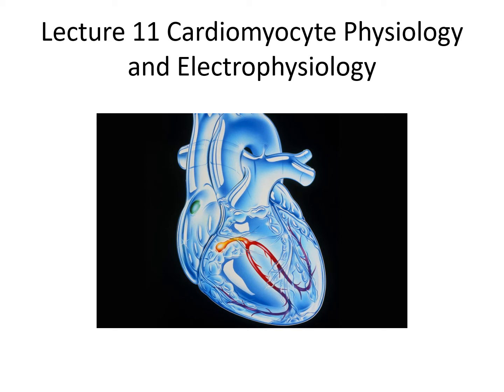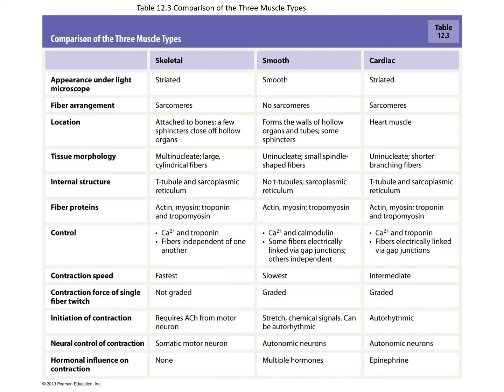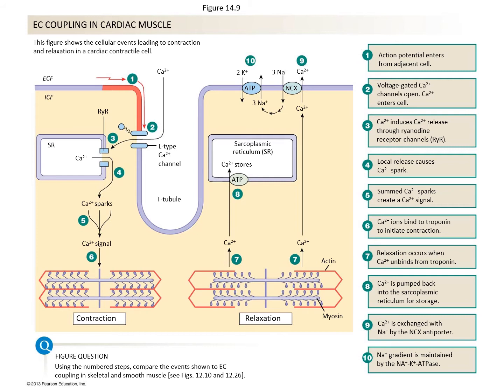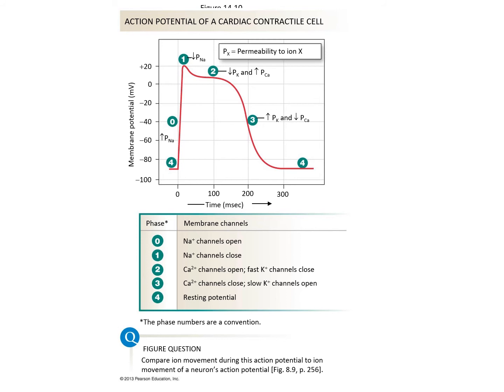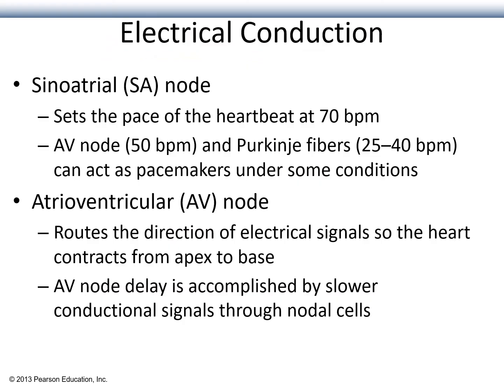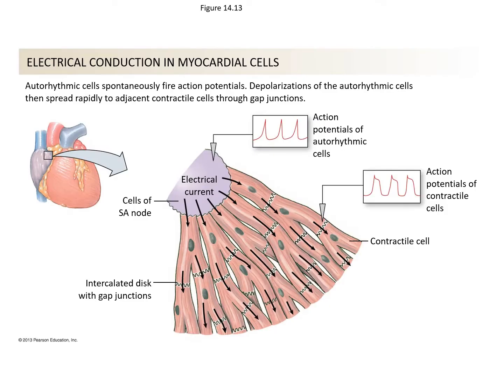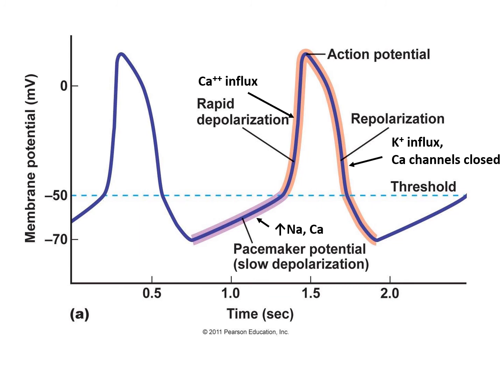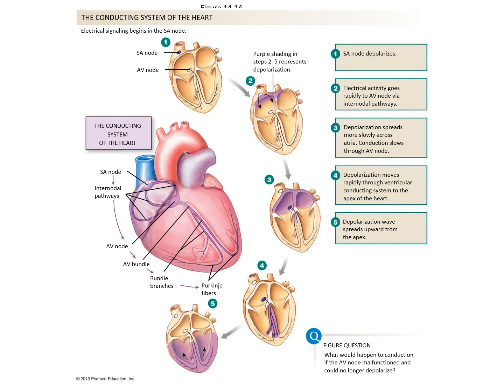Lecture 11 Cardiomyocytes and Electrophysiology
BIOL 178 Lecture 11 Presentation Cardiomyocytes and Electrophysiology